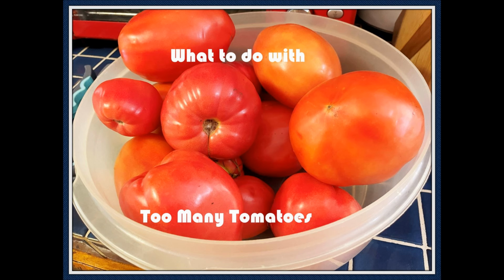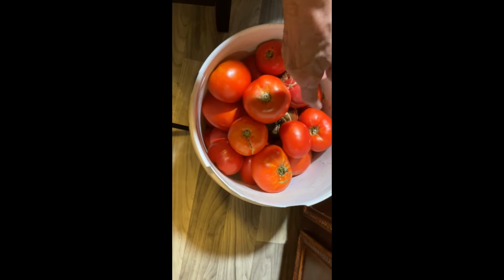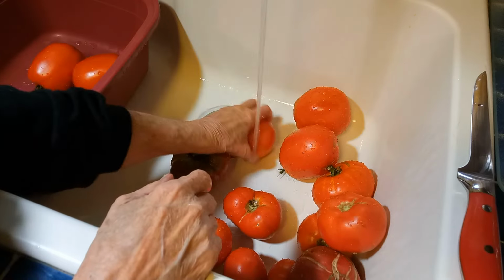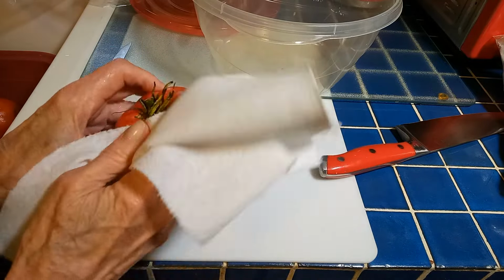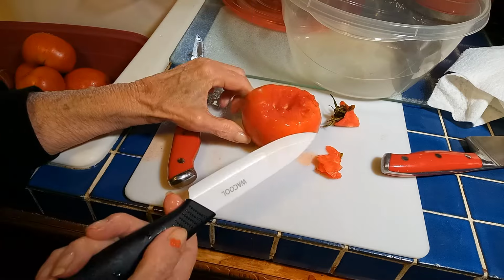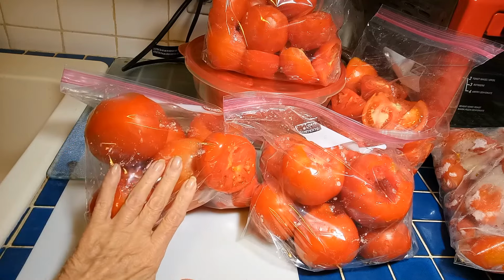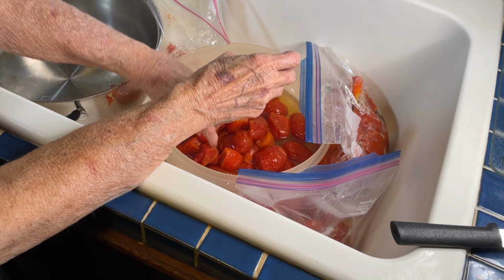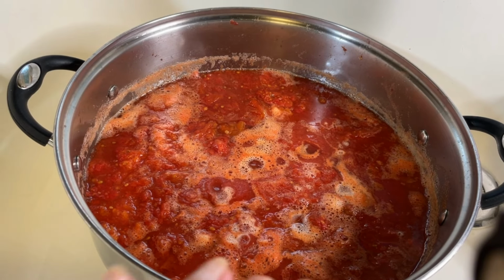Too Many Tomatoes -- How to Freeze For Canning Later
When your tomatoes are coming all at once, you can safely freeze them to can later. Here is how I do it.